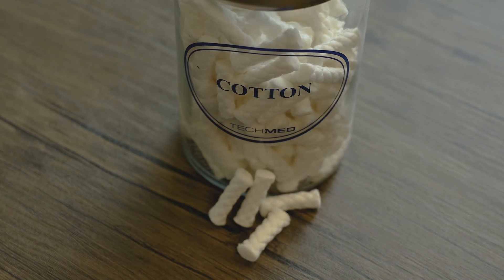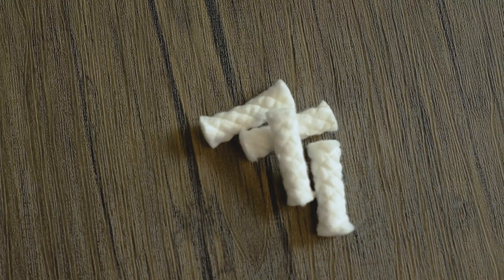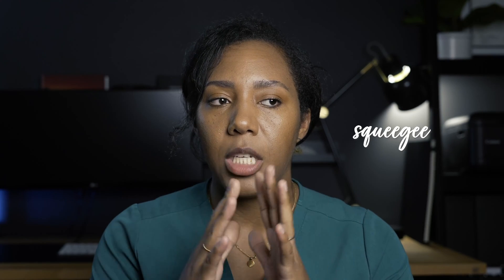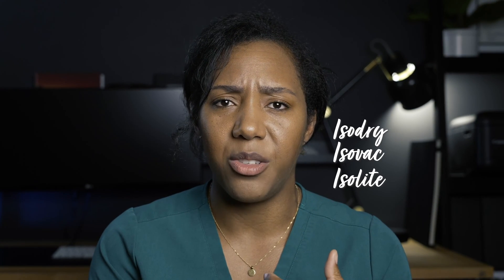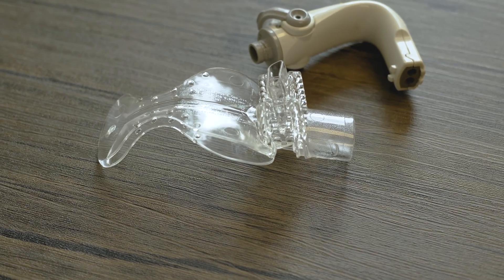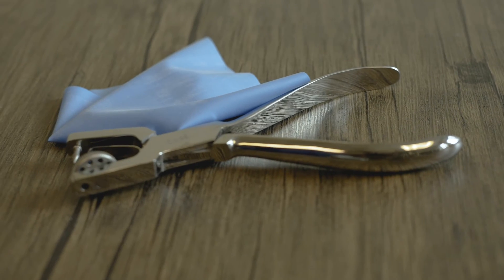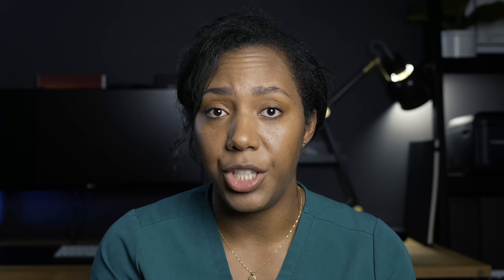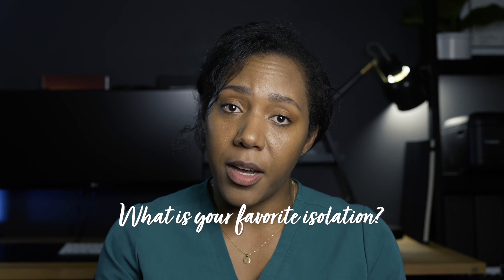Different Types of Dental Isolation - Most Commonly Used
There are quite a few but here are the most commonly used forms of isolation in dentistry.
- Cotton roll.
- Optragrate
- Isolite/isovac/isodry
- Rubber dam

What is your favourite  form of isolation for your dental procedures?

Tap that like icon and leave a comment for any videos you would like to see.

Hi angel! Thanks for visiting my channel which covers everything on dentistry. My name is Dr. Charlie Cage and I love chatting about up to date clinical dentistry, dental tutorials and techniques mixed in with some lifestyle and humor videos.

○ MY GADGETS - ONE PERSON CREW (myself) LOL
Camera: Sony A7SIII 🛒
Lens: Sony 16-24mm 🛒
Microphone: Movo VXR10 Universal 🛒
Lights: Inkeltech 21inch Ring Light 🛒

Opinions provided are mine alone and does not represent any person or organizations. Understanding the many variables in dentistry, one should not be treated or practice based solely on what was seen on social media.